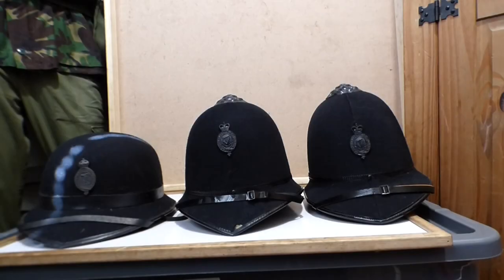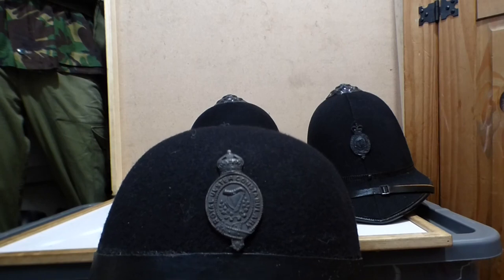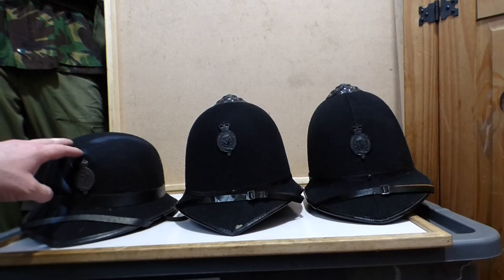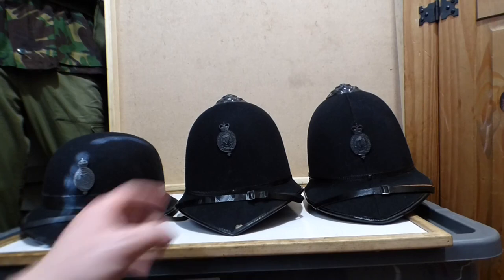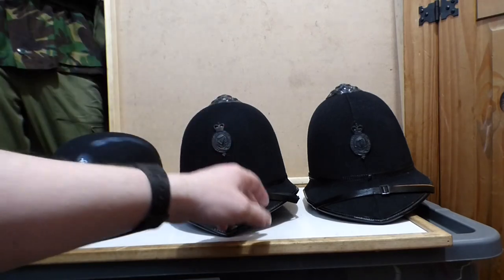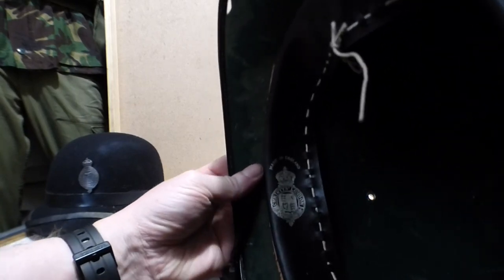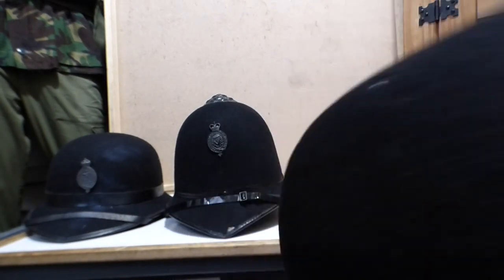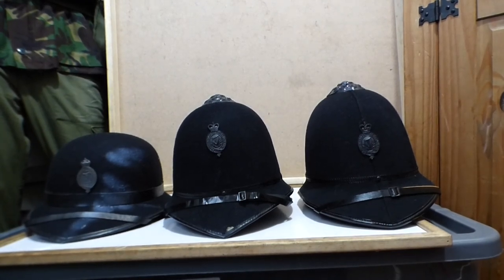The Full Set Of RUC Custodian Helmet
The custodian helmet is the headgear traditionally worn by male police constables and sergeants while on foot patrol in England and Wales.Officers of all ranks in most forces are also issued a flat, peaked cap that is worn on mobile patrol in a vehicle. Ranks above sergeant wear the peaked cap only. However, some inspectors wear the custodian helmet, but with two silver bands around the base (to match the two pips worn as rank insignia) to denote their position.

Claimed by some sources to have been based on the spiked pickelhaube worn by the Prussian Army, it was first adopted by the London Metropolitan Police in 1863 to replace the "stovepipe" top hat worn since 1829. In 1863, the Metropolitan Police replaced the previous uniform of white trousers, swallow-tailed coat and top hat in favour of very dark blue trousers, a more modern button up tunic and the early type of helmet which had an upturned brim at the front and a raised spine at the back, running from the bottom to the top of the helmet, which became known as the "coxcomb".